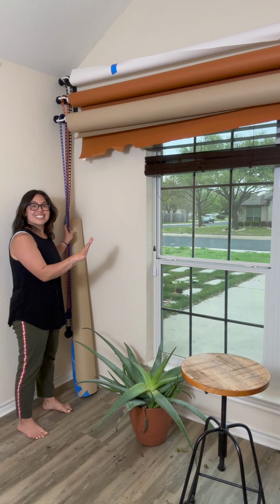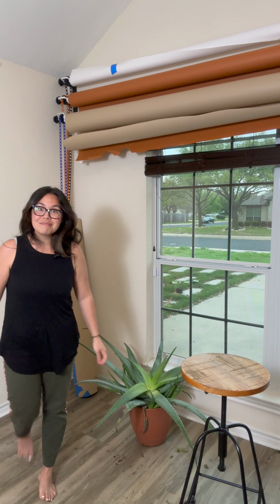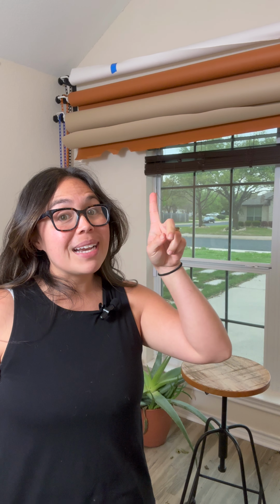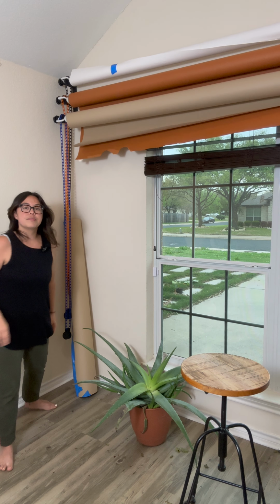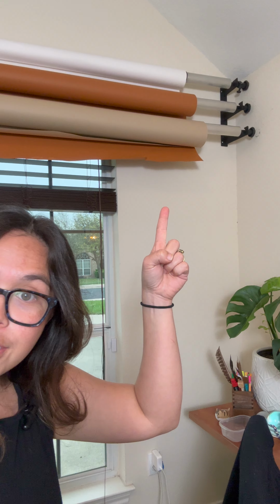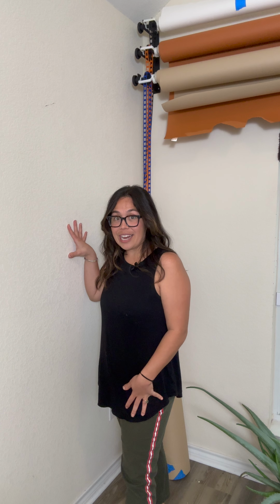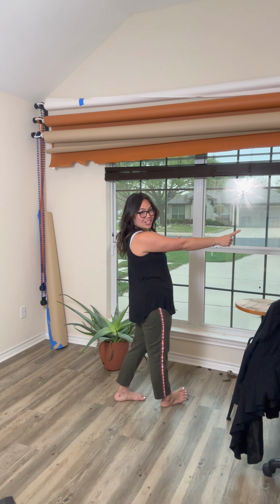Wall Mounted Photography Backdrop ft. SAVAGE PAPER PECAN - Moorea Thill Photography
SAVAGE PAPER PECAN
WALL MOUNT
METAL TUBES

Let me know if you end up setting up an in-home photography studio in your home and how it turned out!

📸 Shop My Gear:
- Main Camera Body - Canon 5D Mark IV
- Second Camera Body - Canon EOS R
- Favorite Lens - Canon 50mm f/1.2
- Wide Angle Lens - Canon 16-35mm f/2.8
- Main Flash - Godox AD200 Pro
- Godox R200 Ring Flash
- Background - Savage Seamless Paper

🚀 Join the Passive Profits Community!
Become part of a supportive community of like-minded entrepreneurs! When you join, you'll get access to FREE trainings, resources, and exclusive content, like my YouTube videos but personalized just for you.

Some of the links in this description are affiliate links, which means I may earn a small commission if you make a purchase through them at no additional cost to you. Thanks for supporting the channel!